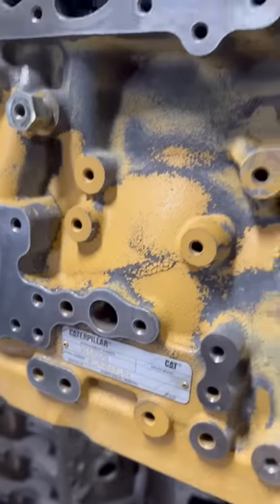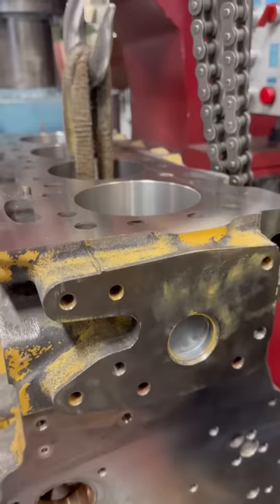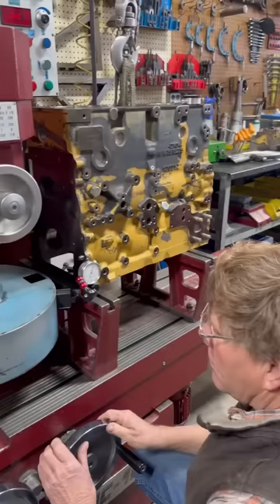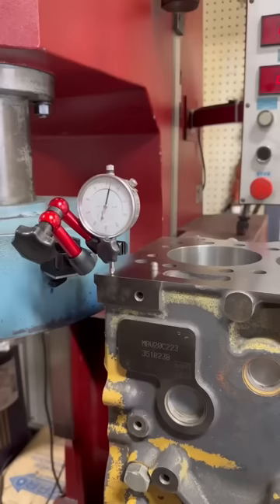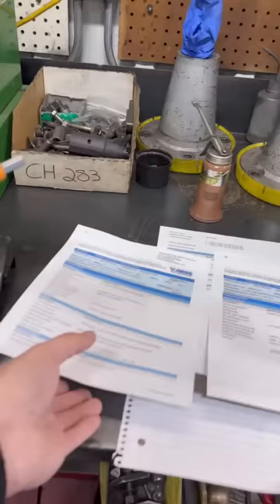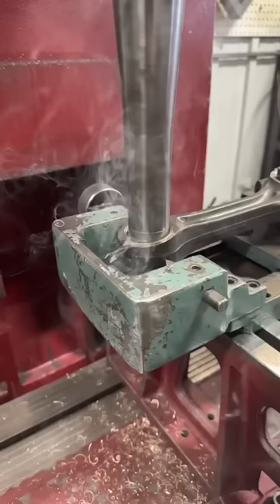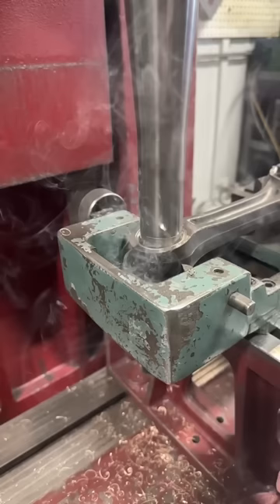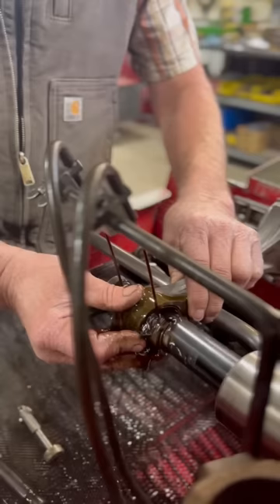How Can We Compensate For The Deck Height Being Too Short?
Working on some machining of a CAT block!